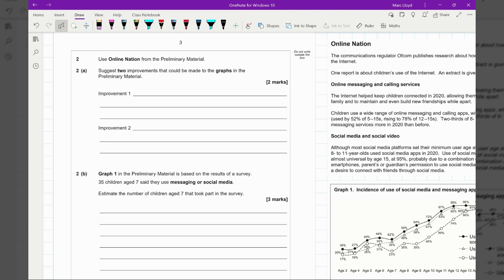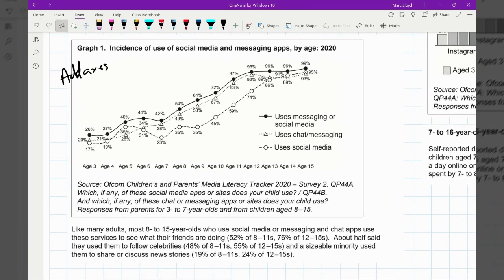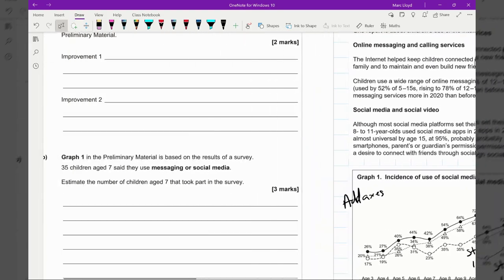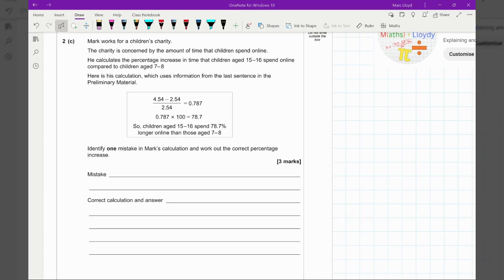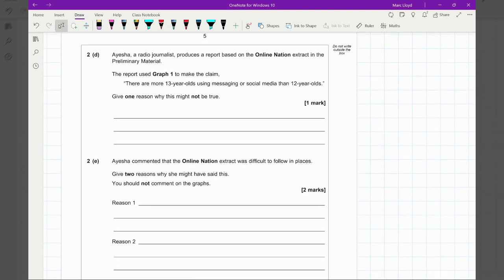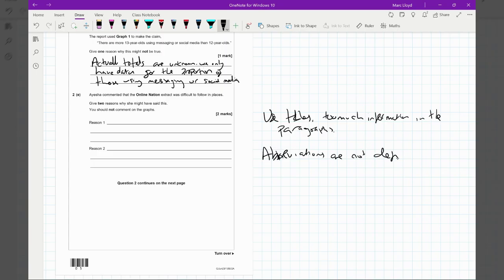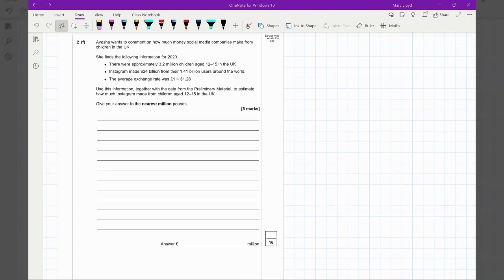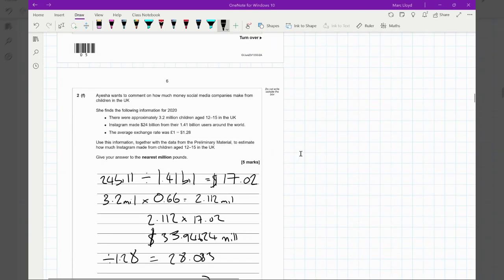AQA Level 3 Core Maths June 2022 Paper 2ALL Question2